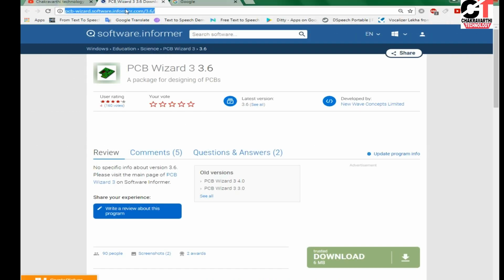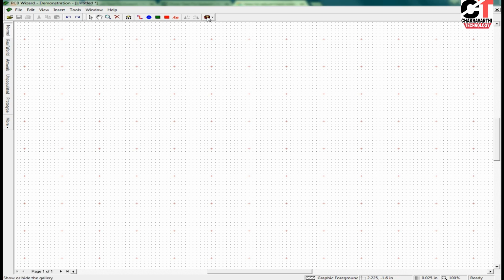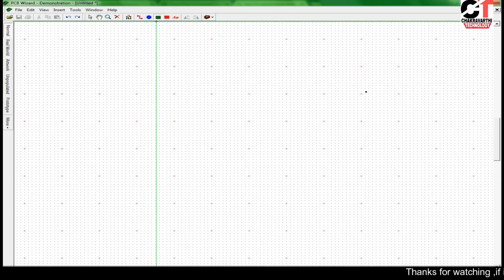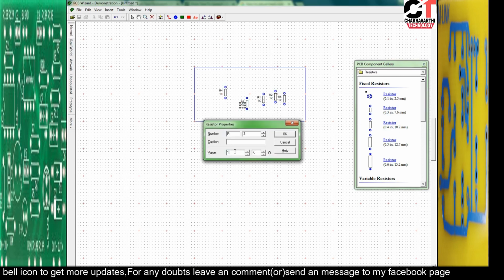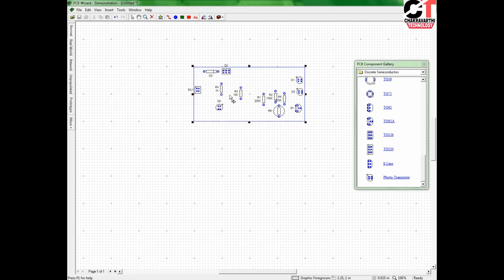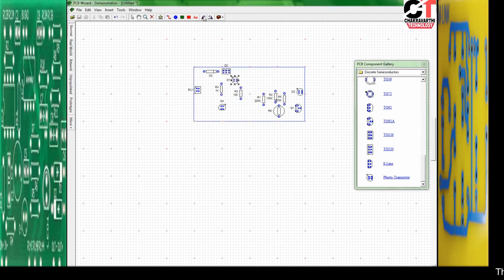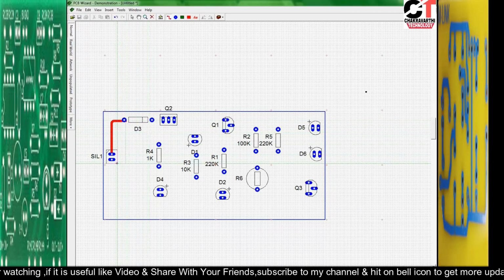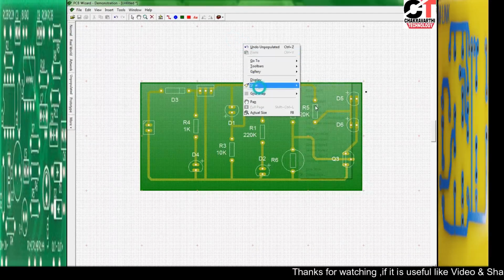HOW PCB IS MANUFACTURED|| PART-1||STEP BY STEP GUIDE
For any doubts leave an comment